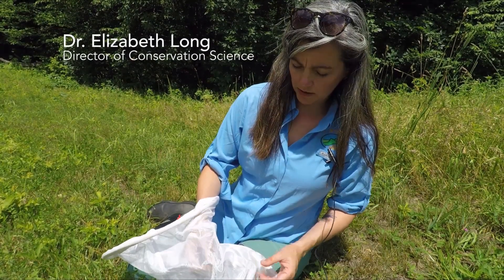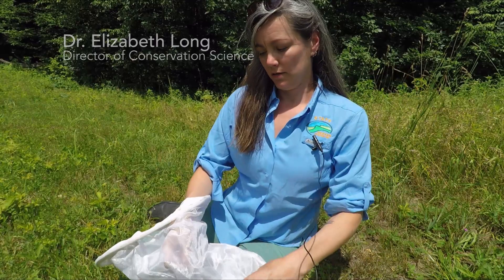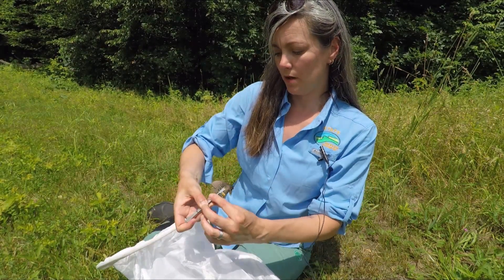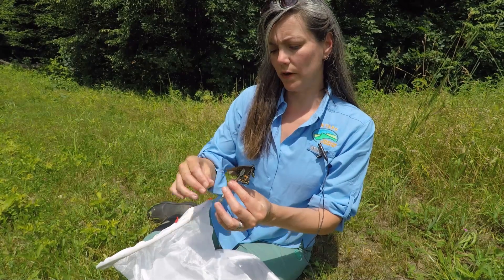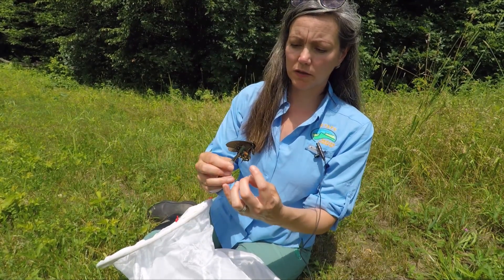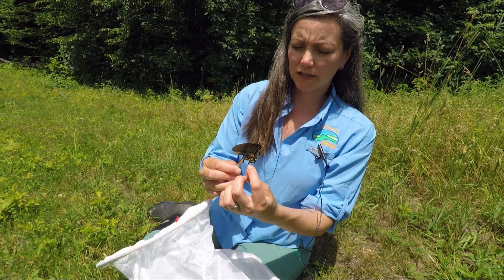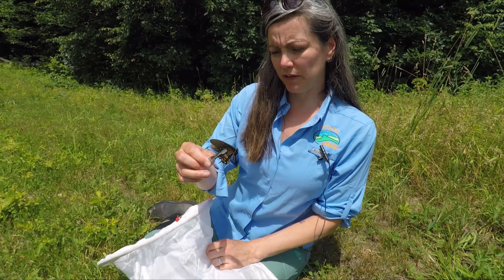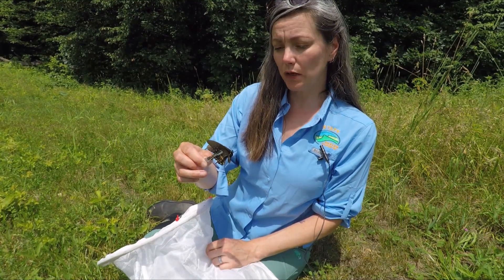Spicebush Swallowtail Butterfly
Director of Conservation Science Dr. Elizabeth Long talks about the Spicebush Swallowtail butterfly.